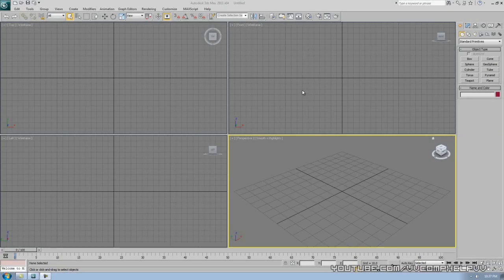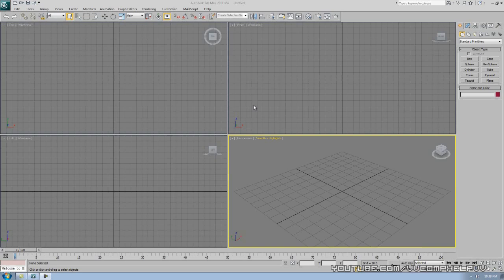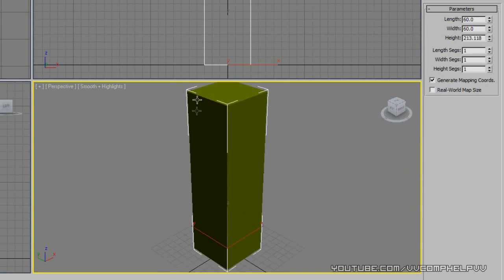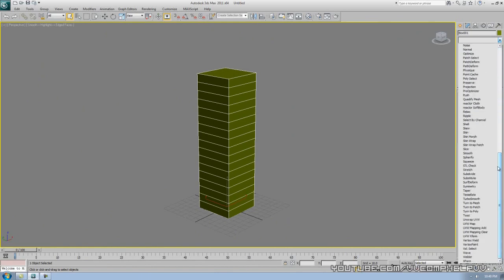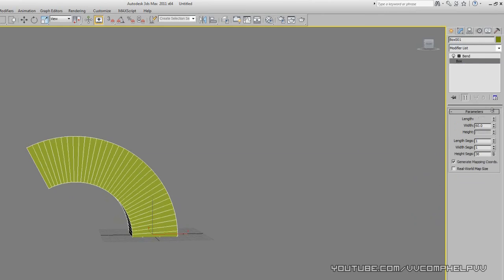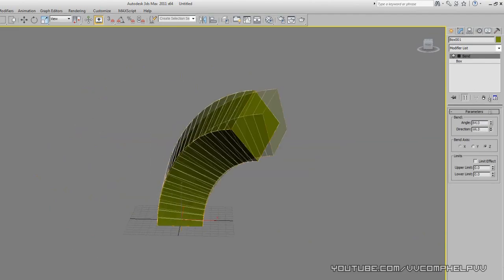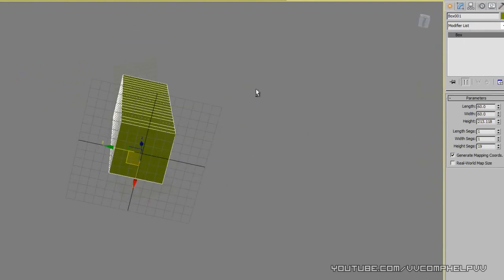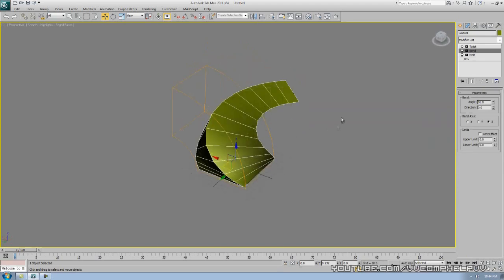3ds Max Tutorial Part 4: Applying and Adjusting Modifiers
Hi and welcome back to the 3ds Max series for beginners.  In part 4 we will cover a bit of the modify list.

There are loads of modifiers that 3ds Max comes packed with.  These are the essential commands used to model, texture, deform...etc your objects.  You will be using modifiers heavily as time goes on.  I haven;t gone over texturing objects yet, but when applying advanced textures to an object or selection, the modify options are a MUST.

It may be a good idea to go through the modify list and test out some of them.  Most won't make sense to you if this is your first time opening Max, but it is still good to familiarize yourself with the options and terms each one gives.

If you are gonna take 3D animation seriously, pick these books up:
The Animators Survival Guide:

The ILLUSION OF LIFE: DISNEY ANIMATION:

Character Animation Crash Course!: